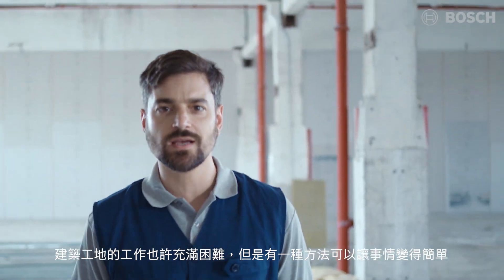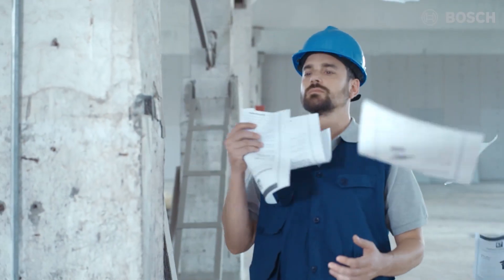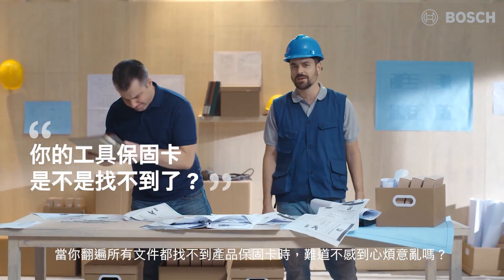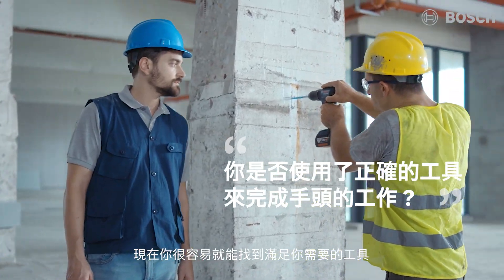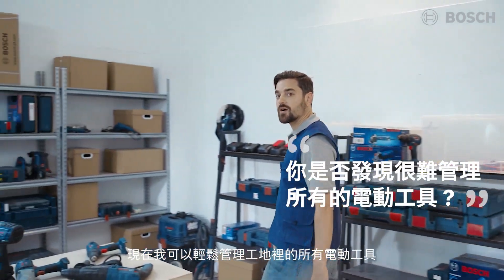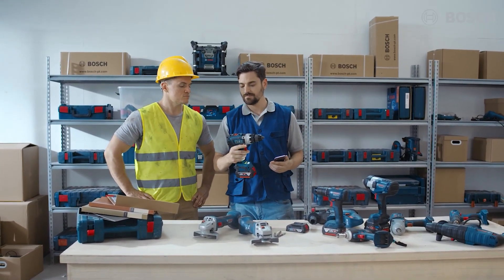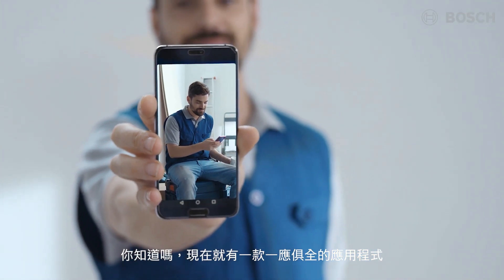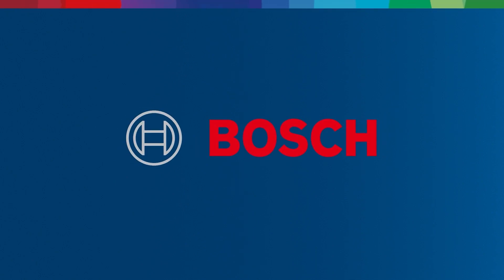『輕鬆一點 超越所能』| Bosch BeConnected APP 幫你管理電動工具的每件事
建築工地的工作也許充滿困難，但是有一種方法可以讓事情變得簡單

只要註冊你的工具就行了，一款一應俱全的應用程式，
它就是 Bosch BeConnected APP

辨識真偽: 辨識你的產品是否為正品真的很簡單，掃馬即辨識
線上保固: 當你翻遍所有文件都找不到產品保固卡時，難道不感到心煩意亂嗎？
產品介紹: 現在你很容易就能找到滿足你需要的工具
我的工具: 現在我可以輕鬆管理工地裡的所有電動工具

『輕鬆一點  超越所能』
不論是產品保固、產品示範、使用評價還是用戶回饋

它能幫助你管理電動工具的每件事

新上線Bosch BeConnected 會員APP招募中，登錄工具享線上保固、積分好禮